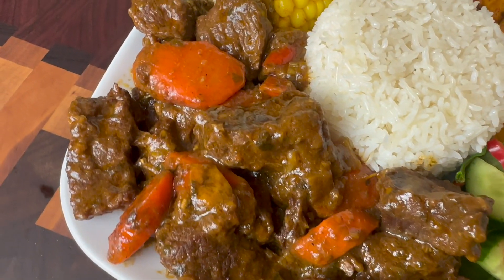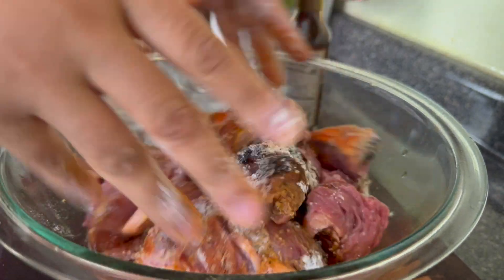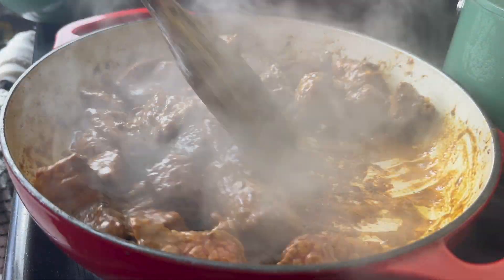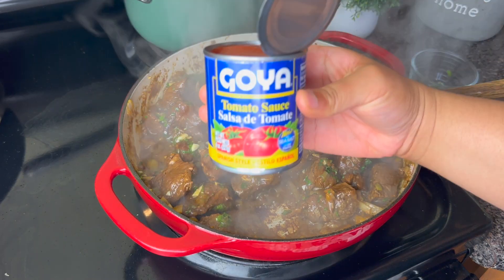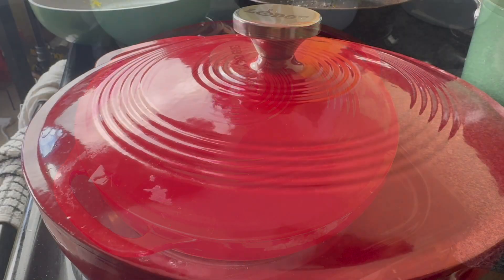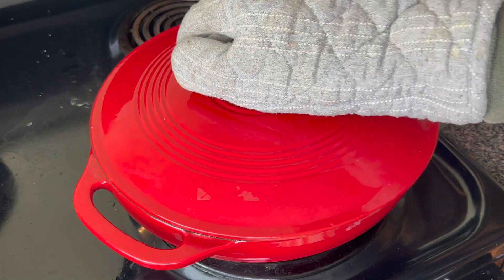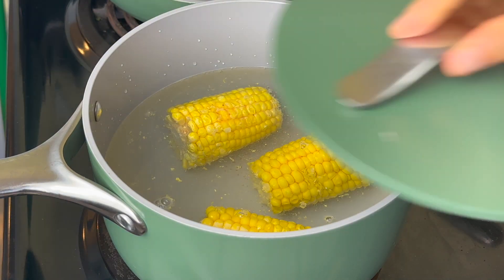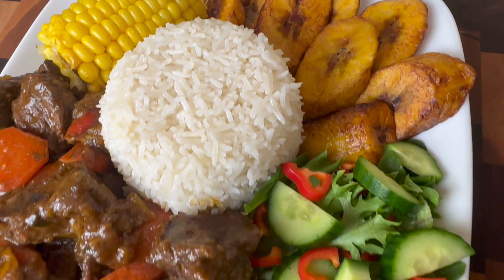Dinner For My Husband 😍 | Beef Stew (Carne Guisada) , Corn, Rice, Fried Plantains, Salad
Today I am going to show you how to make this easy beef stew (carne guisada) meal with fried plantains, rice, salad, and corn.

Beef Stew ( Carne Guisada)
2 lb chuck roast
1 packet sazon
1/2 tbsp garlic powder
1/2 tbsp browning
1/4 cup tomato sauce
1/2 beef bouillon
1 tsp sazon tropical
1/2 tsp thyme
1 tsp dried oregano
fresh oregano
2 tbsp cilantro
1/2 large onion
1 celery rib
orange bell pepper
4 cloves minced garlic
salt/ pepper to taste
1 potatoe
2 carrots

  I'm using the color Sage in the video.
This is an affliate link. I will earn a small commssion at no cost to you